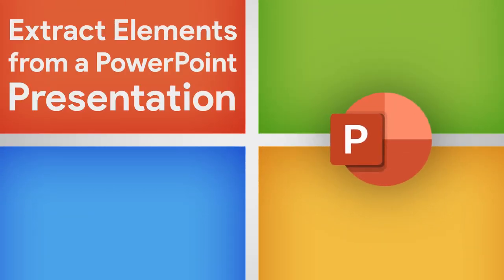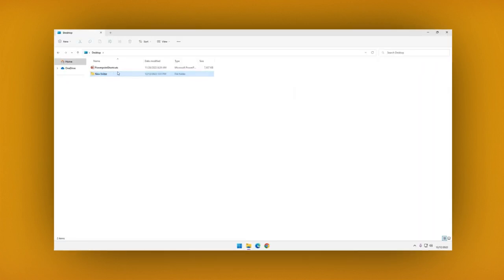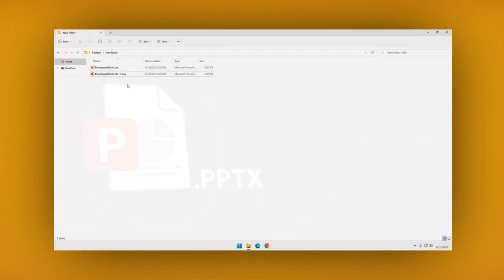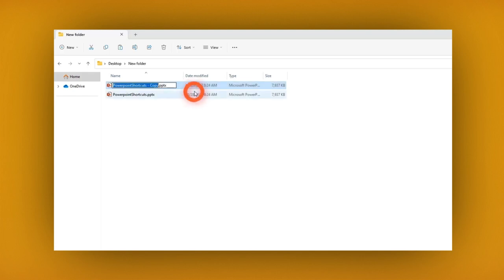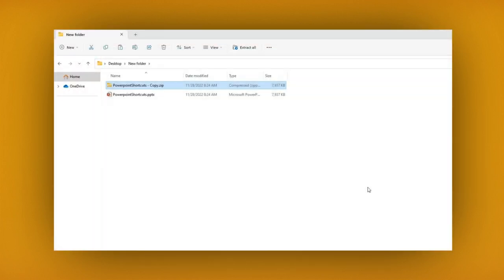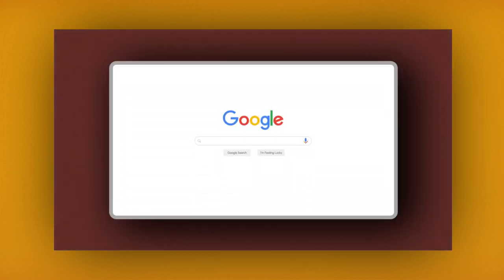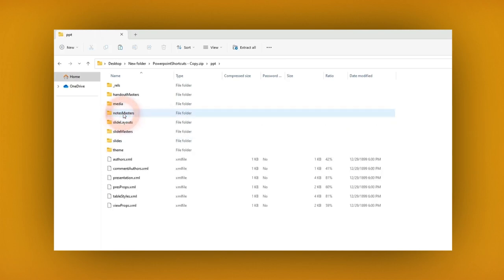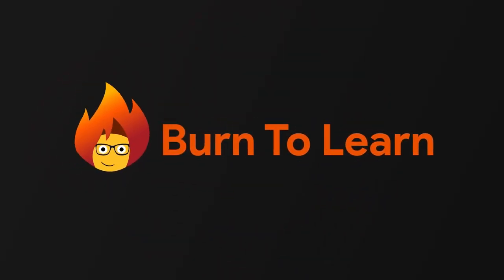How to get Images, Video or Audio from a PowerPoint Presentation | PowerPoint Tutorial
Extracting a video, image or music from a PowerPoint presentation is easy. Follow these simple steps

Organize your work
Create a folder by right clicking, select NEW, then click on FOLDER. Next, drag the PowerPoint presentation you are going to use to the new folder. Here COPY then PASTE your PowerPoint presentation.

Changing extension
The PowerPoint extension is "pptx". If you cannot see the extension go to the main menu and click on VIEW then select SHOW and click on  “FILE NAME EXTENSIONS”

Now in the copy you have created, right click. Then click on this icon to rename the extension from pptx to zip. A warning message is opened asking you if you really want to change the extension. Click on ok

Extract files
Now as you can see the folder has changed its extension to a zip extension. To extract the files or unzip them do this. If you are a Windows user double CLICK on the folder to unzip it. If you are a Mac user you need to go on Google to find the appropriate software to unzip the folder.
Once you have unzipped the folder you will see many folders related to the PowerPoint presentation. Of all the folders, find and double click on the PPT folder. Then double click a folder called media which contains all of the pictures, videos and music you want to use. And that’s it.

0:00 - Organize your work
0:09 - Screenshot
0:27 - Changing extension
1:00 - Extract files